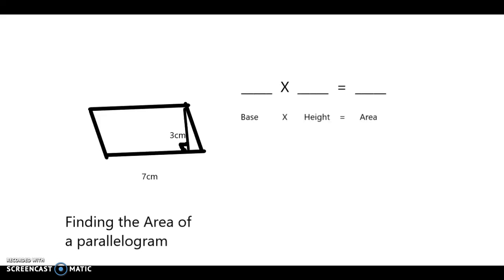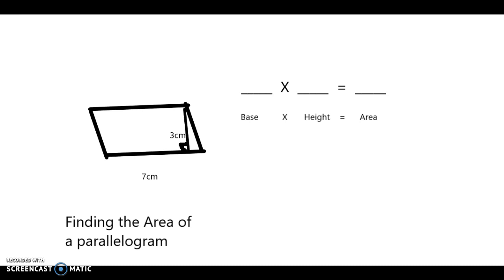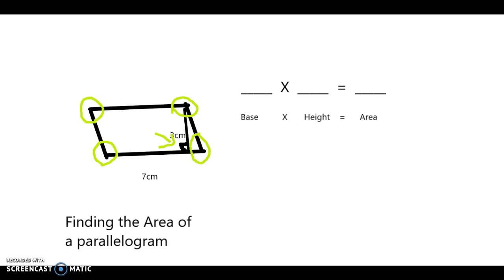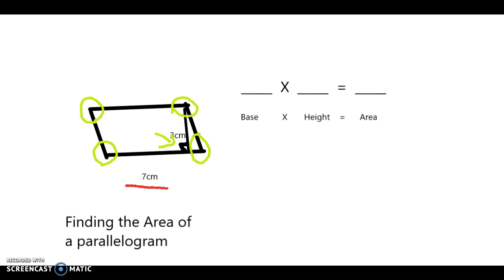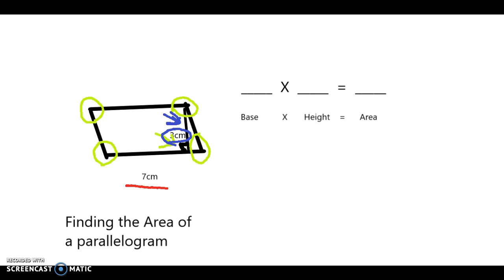Area of a parallelogram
Here is a short explaination on how to find the area of a parallelogram.